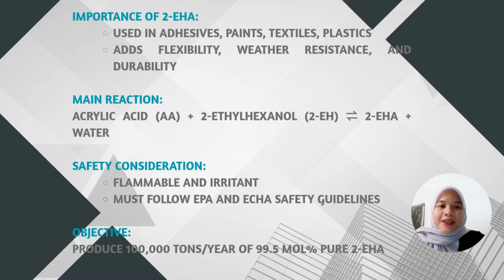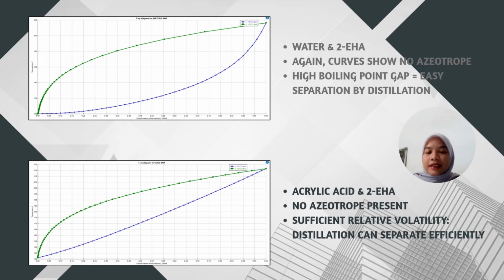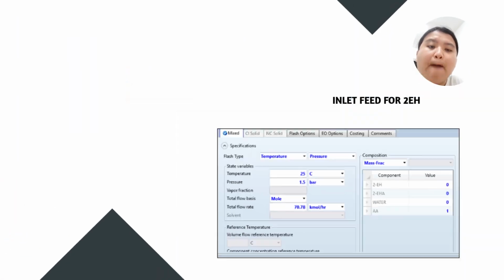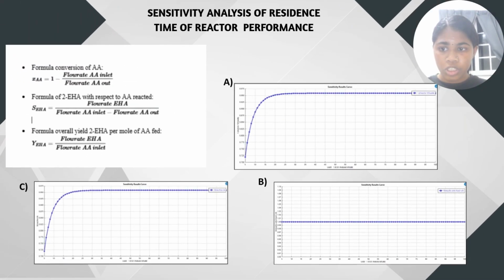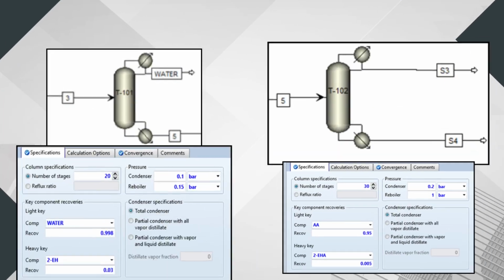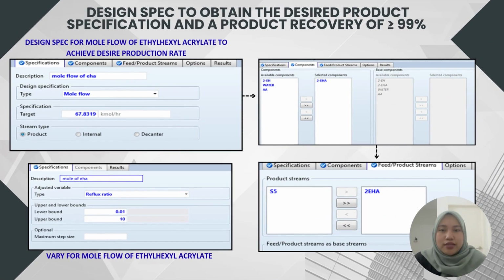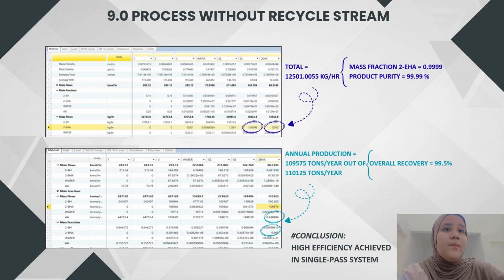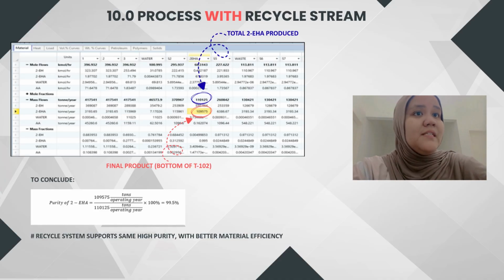PRODUCTION OF 100,000 MTPA 2 ETHYLHEXYL ACRYLATE (GROUP 5)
UMPSA

FACULTY OF CHEMICAL AND PROCESS ENGINEERING TECHNOLOGY

BKC3552 PROCESS SIMULATION AND COMPUTER AIDED DESIGN

MINI PROJECT: PRODUCTION OF 100,000 MTPA 2-ETHYLHEXYL ACRYLATE

SECTION: K03

NAME ID NUMBER
ROWENA NG KA22007
VITHYASRI A/P SELVAM KA22009
NURFARISHA LIYANA BINTI DOLMAT KA22010
NUR ALYA ADLINA BINTI MAMAT ASRI KA22011
NUR ZAHIRAH BINTI MD FADIL KA22013